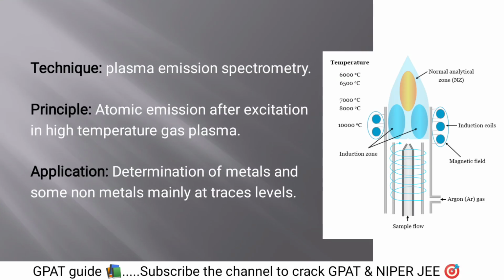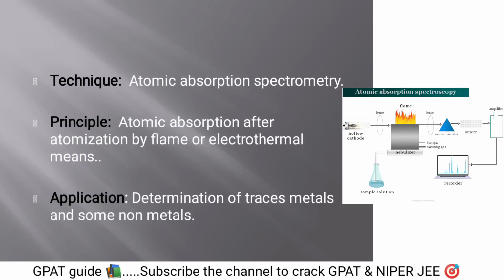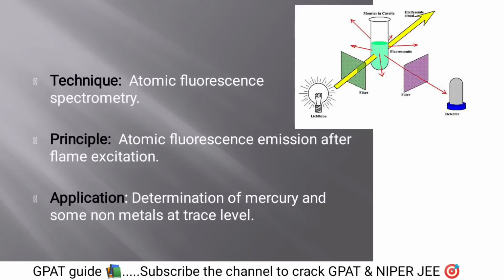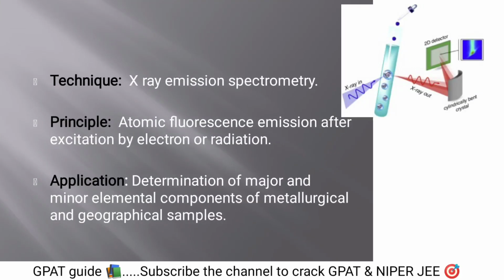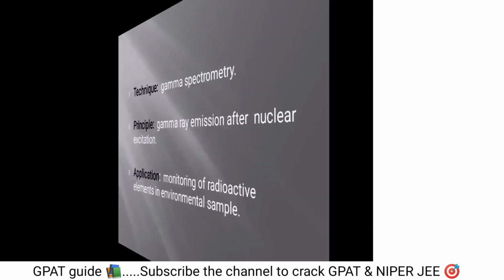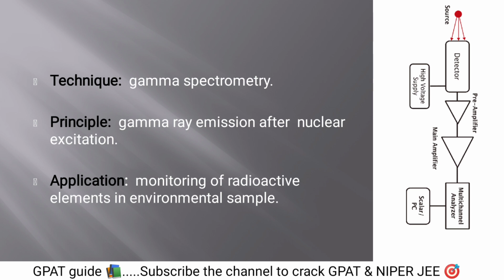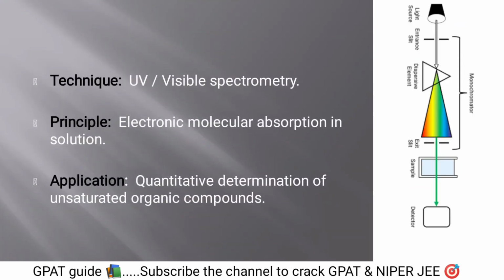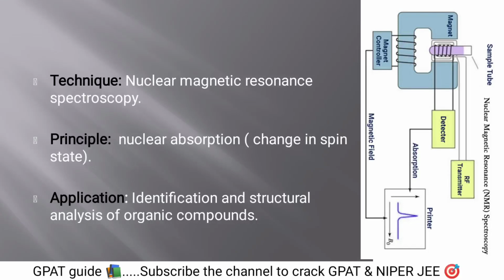😲Most important topic for GPAT & NIPER.📚 Spectroscopy techniques and their applications.🎯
spectroscopy,
spectroscopy engineering chemistry,
spectroscopy organic chemistry,
spectroscopy pharmacognosy 5th sem,
spectroscopy bsc 3rd year physical chemistry,
spectroscopy btech 1st year,
spectroscopy engineering chemistry one shot,
spectroscopy msc 1st sem,
spectroscopy by j chemistry,
spectroscopy chemistry,
spectroscopy animation,
spectroscopy analytical chemistry,
spectroscopy and its types,
spectroscopy and chromatography,
spectroscopy anjali saxena,
spectroscopy and its application,
spectroscopy ajt chemistry,
spectroscopy ktu,
atomic absorption spectroscopy,
atomic emission spectroscopy,
application of uv visible spectroscopy,
application of ir spectroscopy,
application of nmr spectroscopy,
application of raman spectroscopy,
spectroscopy basic concepts,
spectroscopy by physics wallah,
spectroscopy by chemistry untold,
spectroscopy bsc 3rd year in hindi,
spectroscopy by chem academy,
spectroscopy basics,
uv spectroscopy,
uv spectroscopy organic chemistry,
uv spectroscopy instrumentation,
uv spectroscopy in hindi,
spectroscopy chemistry untold,
spectroscopy csir net,
spectroscopy chem academy,
spectroscopy csir net life sciences,
spectroscopy csir net chemistry,
spectroscopy chemistry bsc 3rd year,
spectroscopy cuet pg,
spectroscopy definition,
derivative spectroscopy